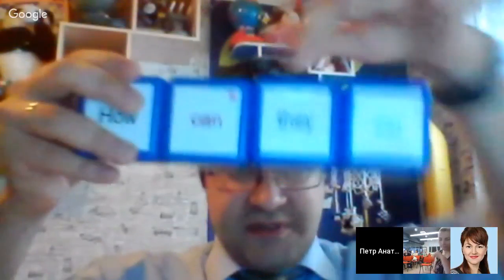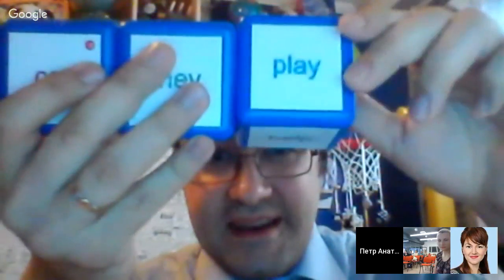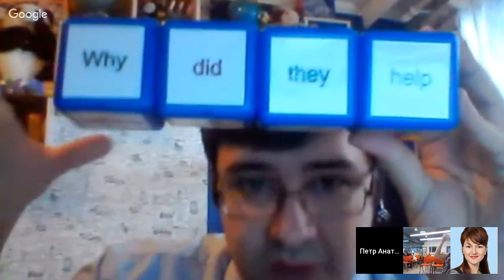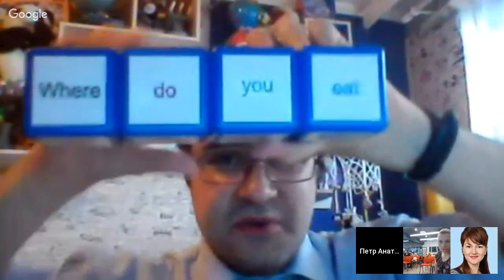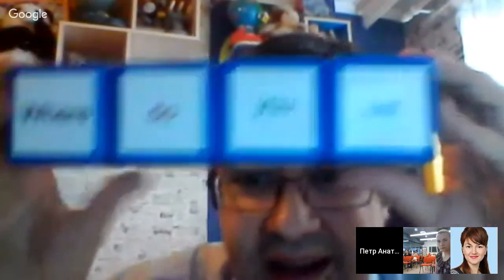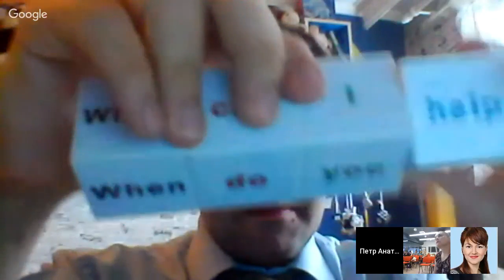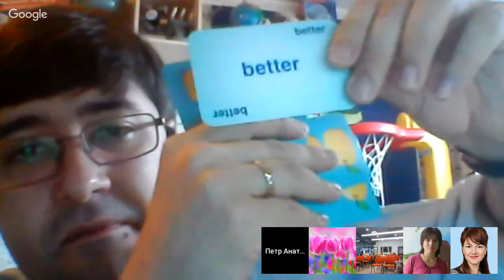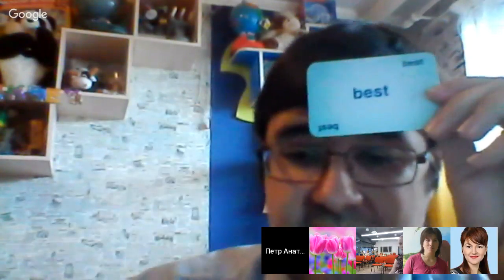Facilitating Access to English Language Education for BVI Students: ideas and tools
Facilitating Access to English Language Education for BVI Students: ideas and tools with Peter Stepichev, Moscow, Russia